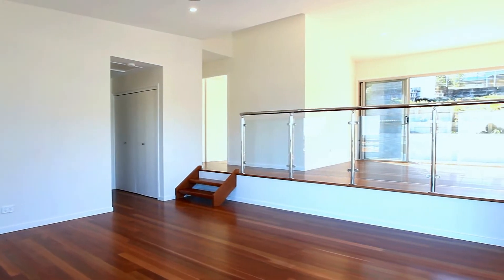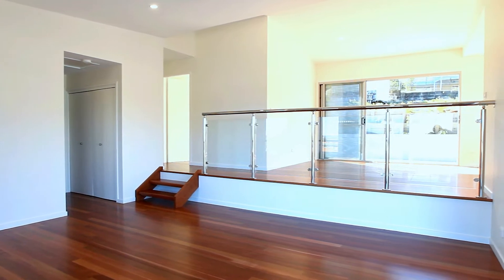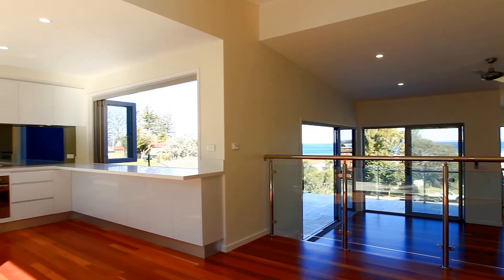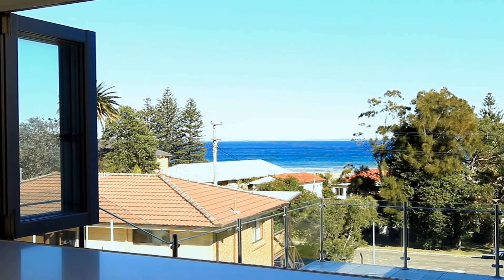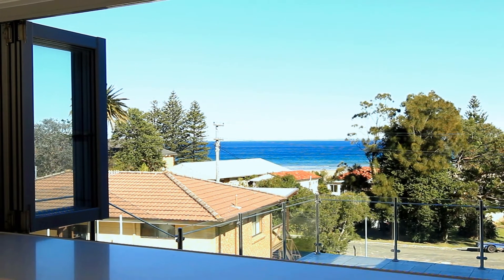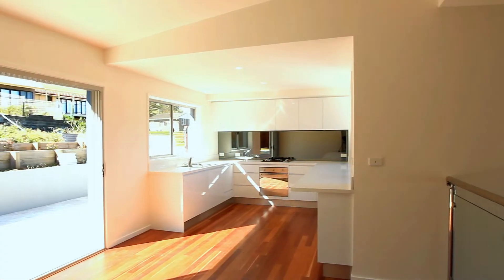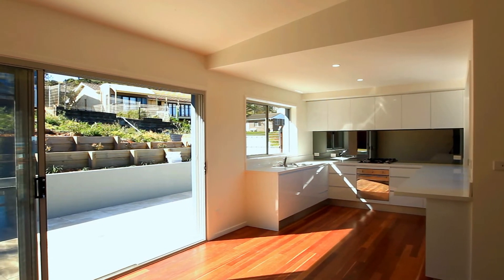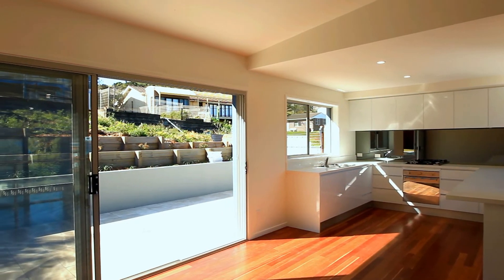Lot 201 / 27 Stafford Street, Gerroa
This unique architecturally designed Torrens Title villa offers spacious modern living only a couple minutes’ walk to Seven Mile Beach and Crooked River. Magnificent coastal views can be enjoyed from the large marble entertaining deck and open plan living room.

Brand new, this 3 bedroom villa boasts high quality fittings and finishes throughout with a modern chef’s kitchen decked out with Smeg appliances and timber floorboards.

There is nothing more to do, nothing more to spend, no strata fees on this seaside villa - call today and you could be living the coastal dream!